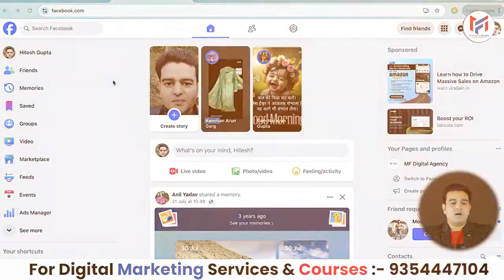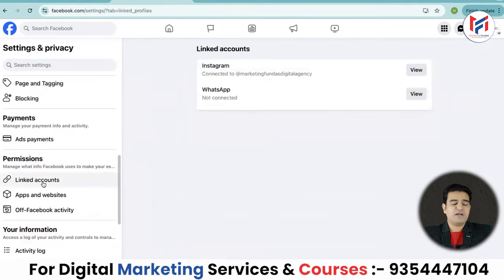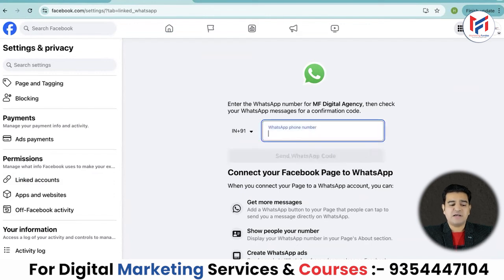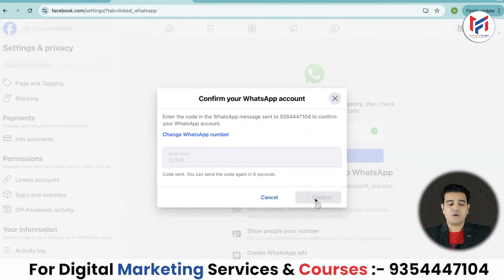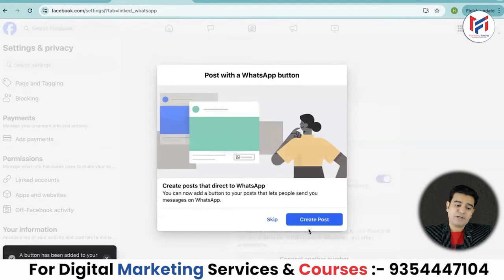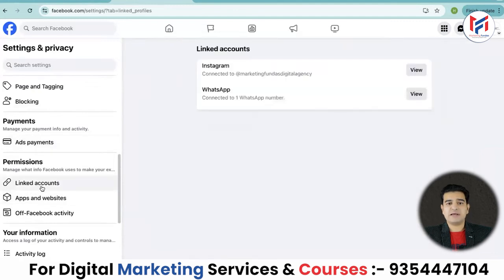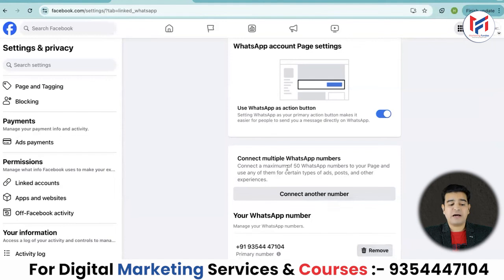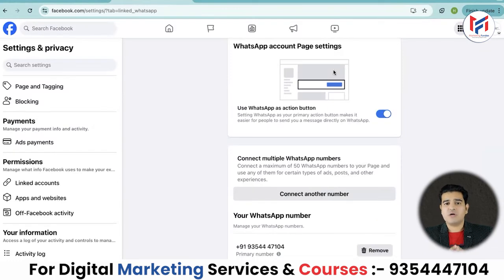How To Connect Facebook Page To WhatsApp Business | Link Facebook Page To WhatsApp Business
In this video you will learn how to connect FB page to WhatsApp Business step by step. Facebook Ads Course. If You Want to Hire Professional Digital Marketing Services for Your Business